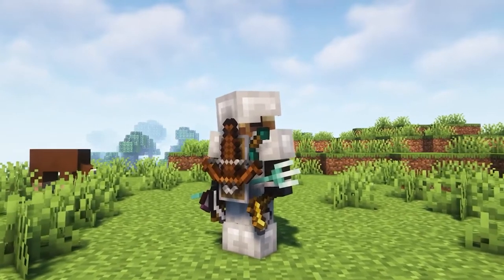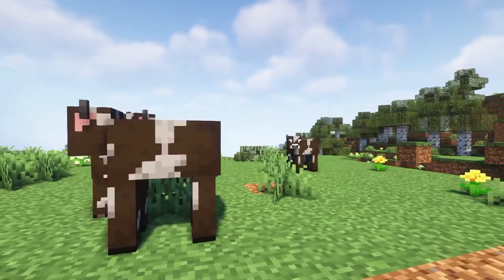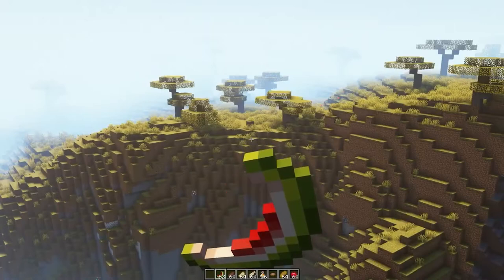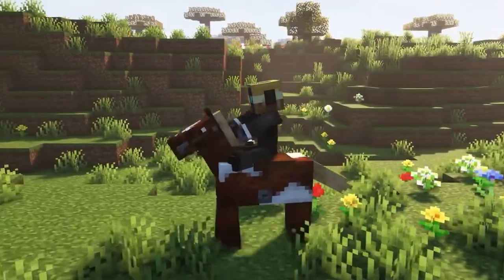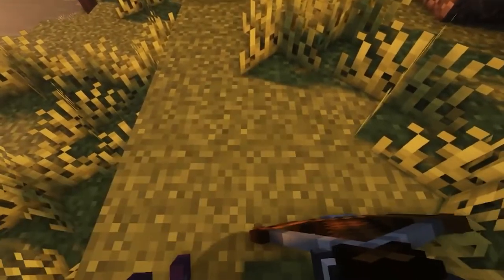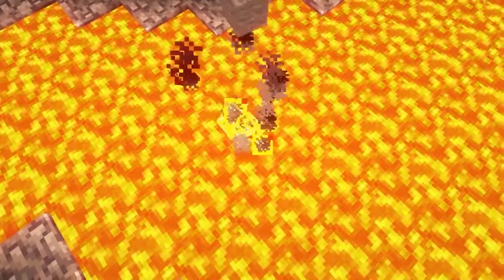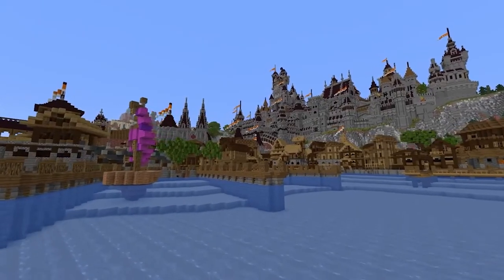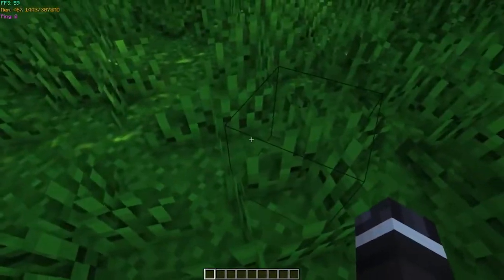Top 10 Minecraft Graphics and Animations Mods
Hi everyone, here are 10 Minecraft mods to improve your graphics, animations and visuals in general for version 1.18.2 - June 2022. Enjoy!

MODS

Time stamps
00:00 Introduction
00:18 Variable Mob Height Mod
00:47 YDM's Weapon Master
01:08 Eating Animation Mod
01:24 Visual Workbench Mod
01:41 Not Enough Animations Mod
02:08 First-person Model Mod
02:30 Effective Mod
03:06 Distant Horizons Mod
03:42 FPS Monitor Mod
04:12 Damage Tilt
04:40 Ending